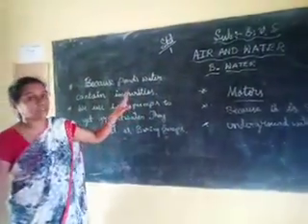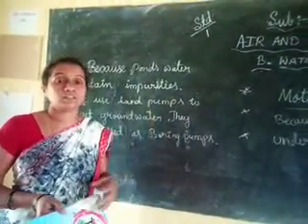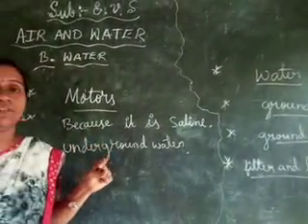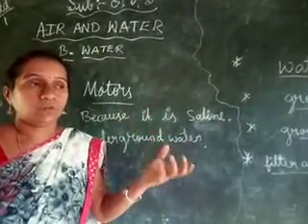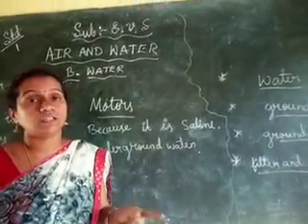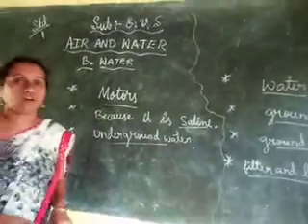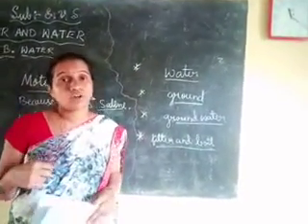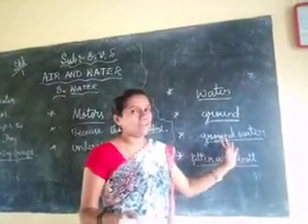1 std evs. air and Water.part 6